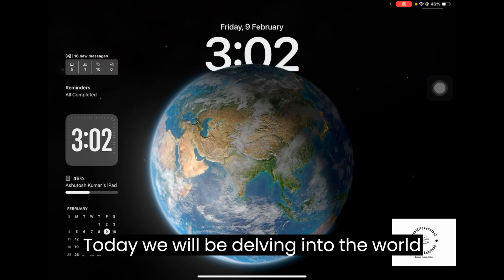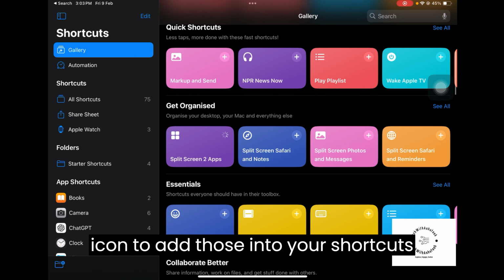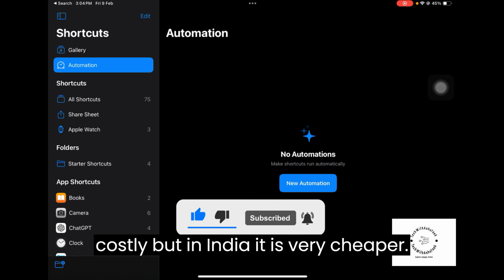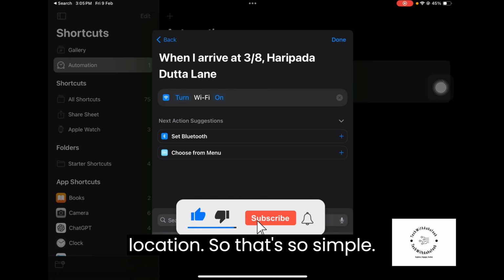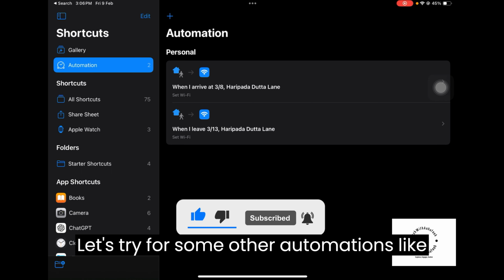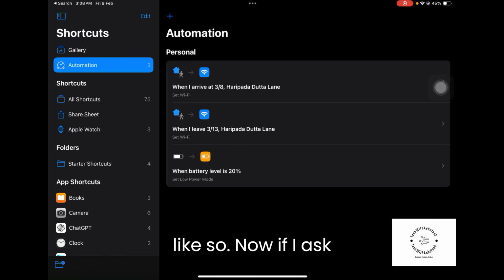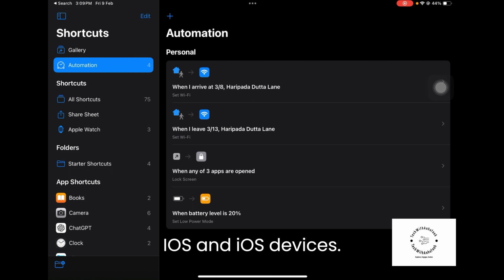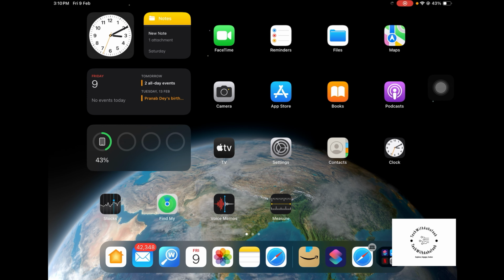Boost Your iPhone Productivity with Powerful Shortcuts Automation | iPad tips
Hey there, welcome back to Tech with Ashutosh!

In today's video, we're diving into the world of automation with Shortcuts. If you're someone who's always looking for ways to increase productivity and make your daily tasks smoother, you're in the right place. Whether you're an iOS user or interested in streamlining your workflow, this video is for you.

Unlock the full potential of your iPhone and increase your productivity with our step-by-step guide on using shortcut automation. Learn how to automate tasks and save time with your iPhone. Become a productivity machine today!

Complete Usage guide for shortcuts app in iOS 17.3.4 from Apple-

Similar Topics-
1. How to be productive with phone?
2. Phone and Productivity?
3. ios productivity
4. Apple Shortcuts Automation

Transform your iPhone into a productivity machine with the power of shortcut automation! Learn how to automate tasks and create shortcuts to save time and boost efficiency in this video tutorial. Increase your productivity and make the most out of your iPhone with these simple tips and techniques.

1. Introduction
Shortcuts is a powerful tool developed by Apple that allows users to create custom shortcuts to automate tasks on their iOS devices. From simple actions like sending a message to complex workflows involving multiple apps, Shortcuts can handle it all.

2. Why Shortcuts was created?
Let's start by setting up some daily routines using Shortcuts. With just a few taps, you can automate tasks like turning off unnecessary notifications, adjusting device settings based on your schedule, and even playing your favorite music or getting the latest weather updates every morning.

Chapters:
00:01 Introduction
02:26 Location Based Toogles for Protection of Battery and Cellular Data Saving
4:00  Battery Saving Automations
4:52  App Lock Protection Shortcut
6:00 Testing App Lock Shortcut
7:00 Conclusion